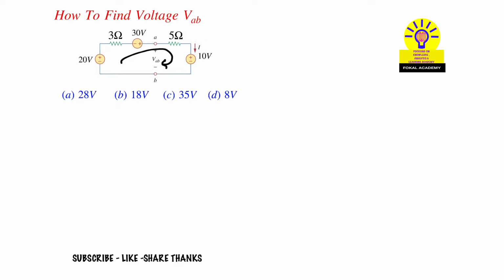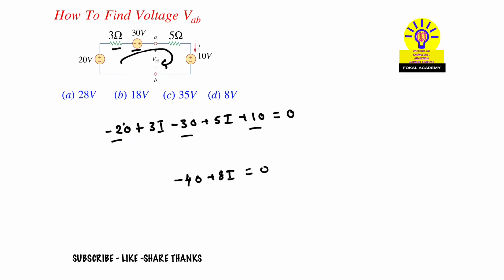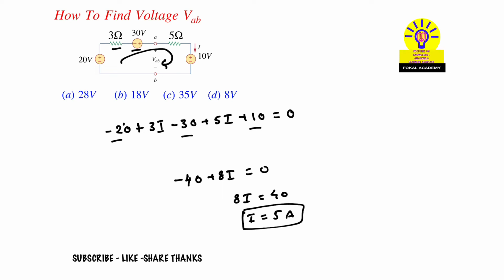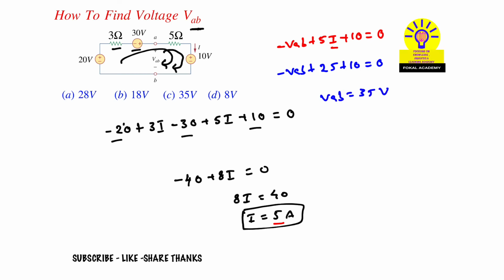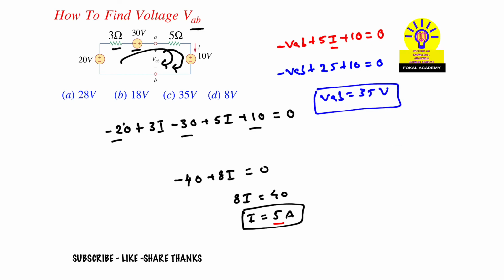KVL SOLVED EXAMPLES || How To Find Voltage drops || Network Analysis Solved Problem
How to Calculate Voltage V_ab in a Circuit | Step-by-Step Guide

Solve for V_ab Using Kirchhoff’s Voltage Law (KVL)

Find the Voltage in a Series Circuit | Electrical Engineering

Voltage Calculation Made Easy | Kirchhoff’s & Ohm’s Law

How to Determine V_ab in a Circuit Using KVL & Ohm’s Law

YouTube Description:
In this tutorial, we solve for V_ab in a given circuit using Kirchhoff’s Voltage Law (KVL), Ohm’s Law, and basic circuit analysis techniques. Learn the systematic approach to analyzing circuits and calculating voltages effectively.

📌 Topics Covered:
✅ Kirchhoff’s Voltage Law (KVL) Explained
✅ How to Find Unknown Voltage in a Circuit
✅ Ohm’s Law & Voltage Drop Calculation

This video is perfect for engineering students, ECE/EEE learners, and competitive exam aspirants.